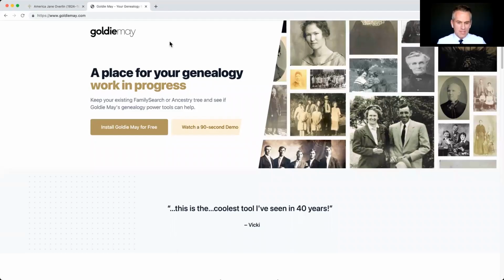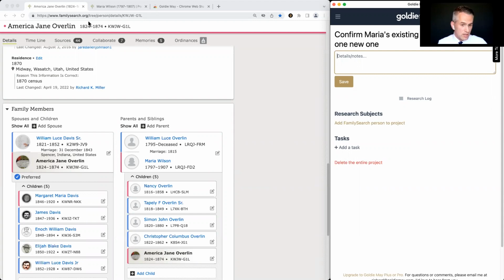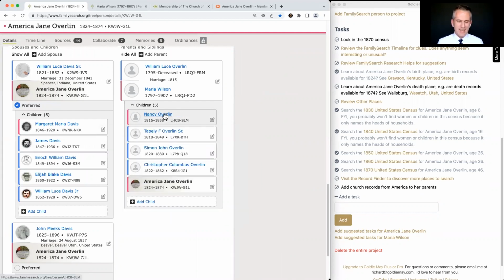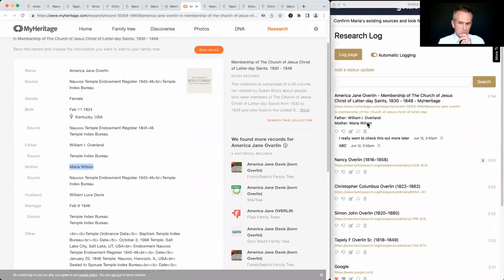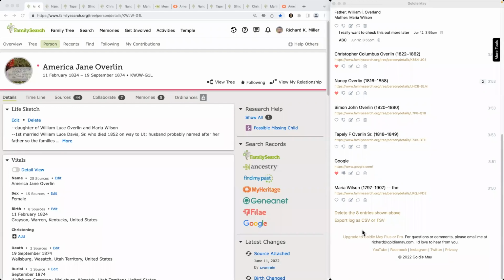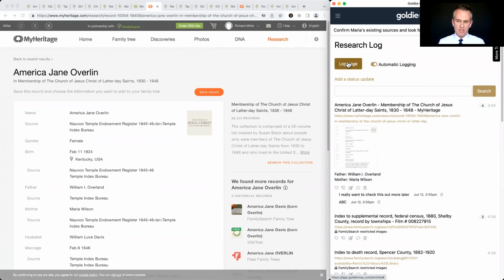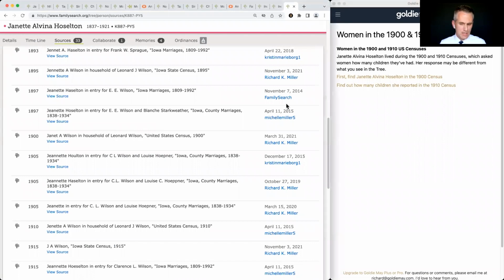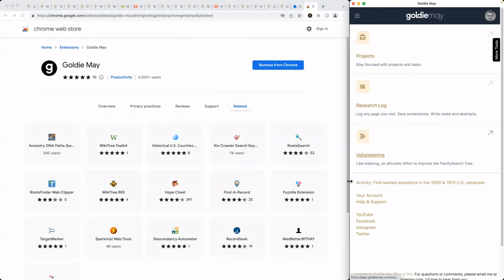Easily log your research and stay organized with Goldie May- Richard Miller (12 Jun 2022)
Richard Miller explains the Goldie May browser extension and how you can use it to keep a genealogy research log along with showing other great features of the program.